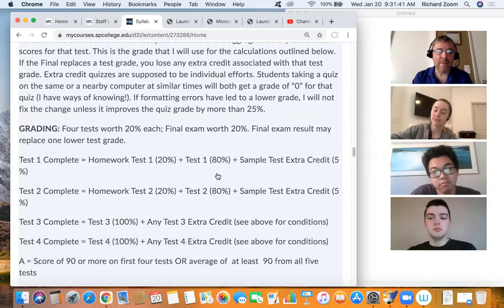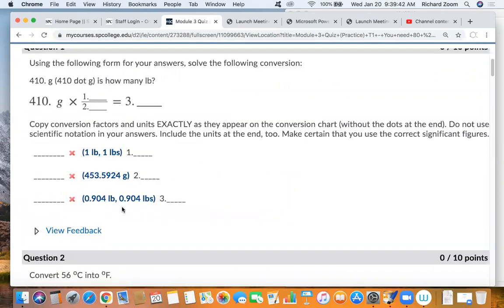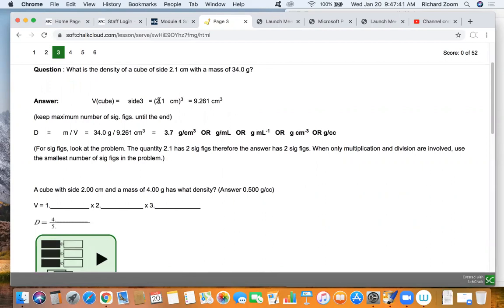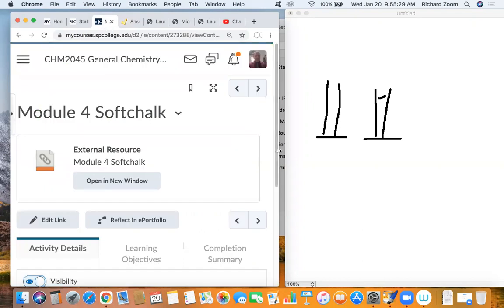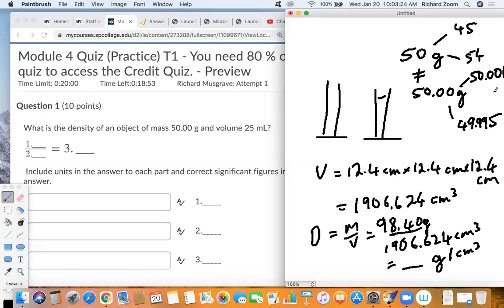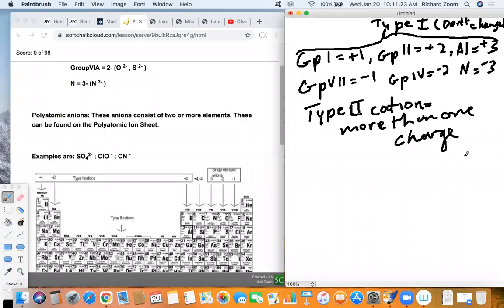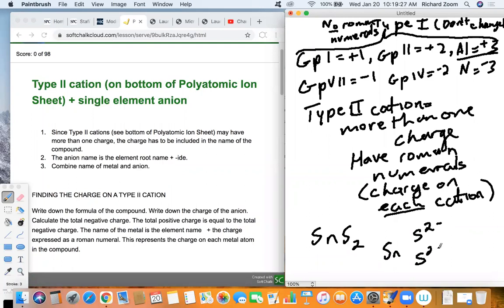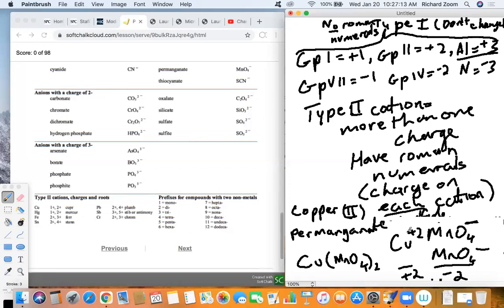CHM 2045 1-20-2021